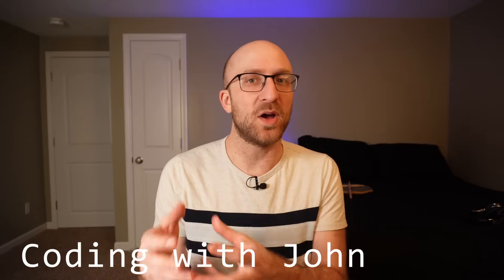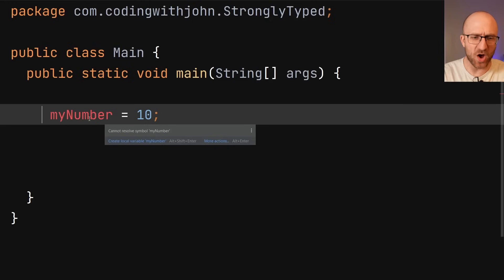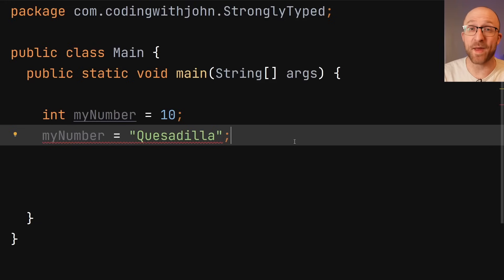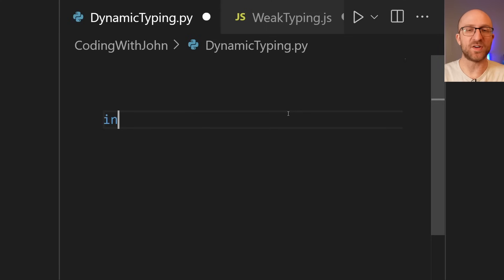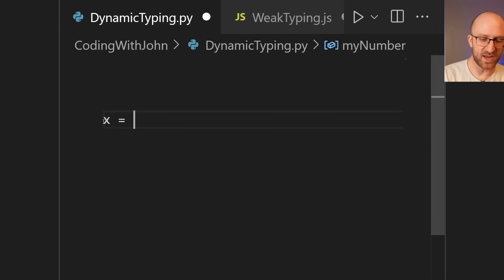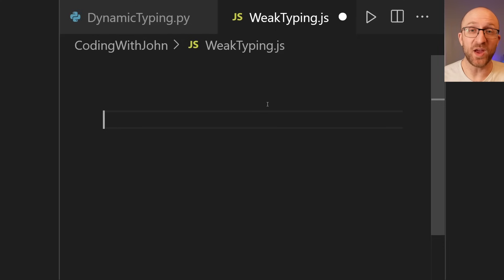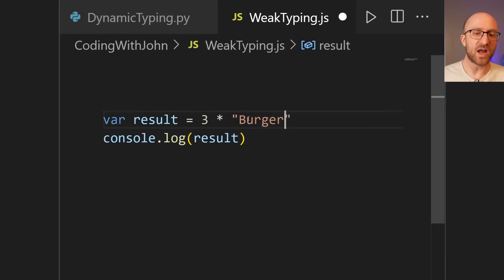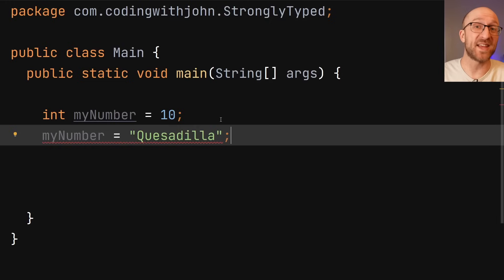Java is "Strongly Typed"? - Here's What That ACTUALLY Means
You might know Java is strongly typed, but here's what that actually means.

Everyone has heard that Java is "strongly typed", but not many people know what that actually means. Are other languages "weakly typed"? Why is Java like this, and why does it matter?

📹Camera I use for recording:

🎙️Microphone I use (classy, I know):

00:00 What is "Strong" Typing?
03:33 John uses Python???
06:09 JavaScript is WEAK